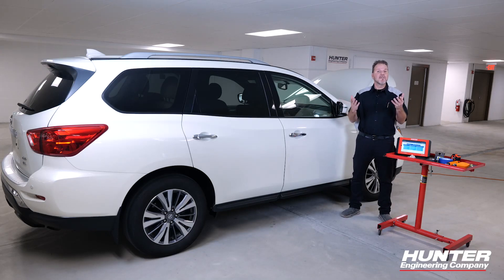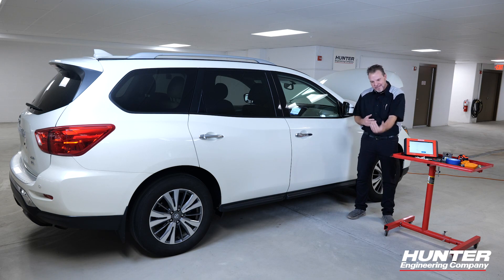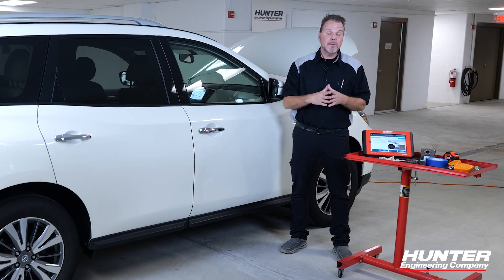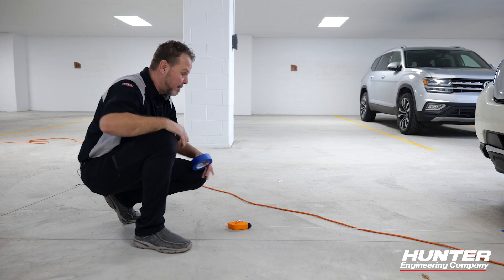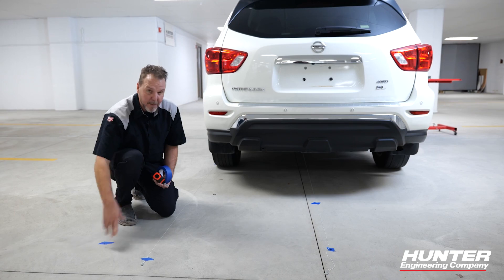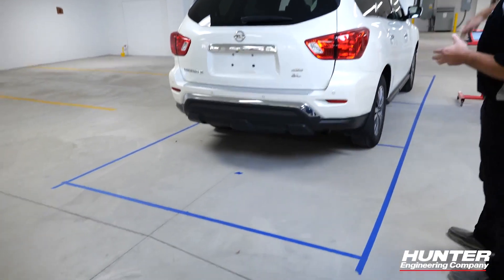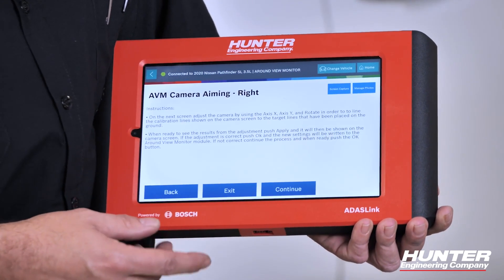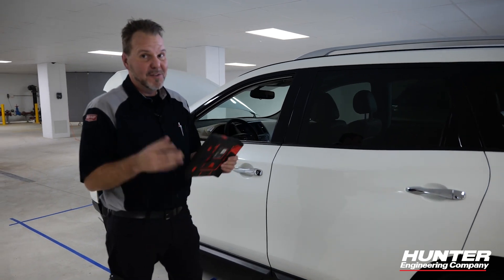ADAS calibrations: Nissan Around View camera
A collision repair required the removal of a side view mirror on this Nissan vehicle, requiring in turn the calibration of the Around View monitor system camera. Unlike many calibrations, this particular procedure included creating a floor grid.

The number of measurements and the diligence necessary to perform them offered many opportunities for something to go wrong. However, as Babcox Media’s Joe Keene demonstrates, patiently following the step-by-step guidance provided by the ADASLink® diagnostic scan tool can make sure everything goes right.